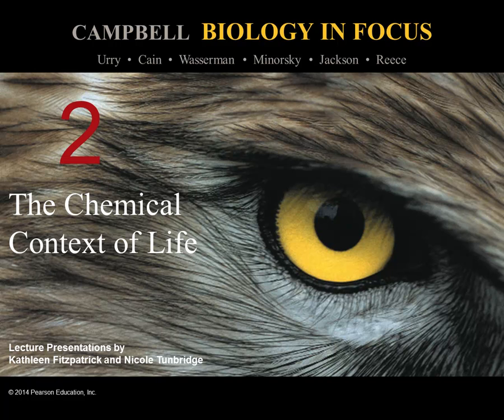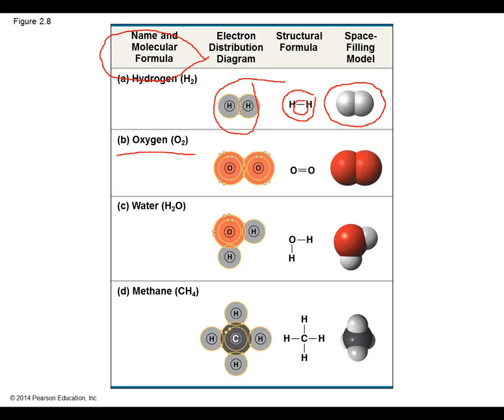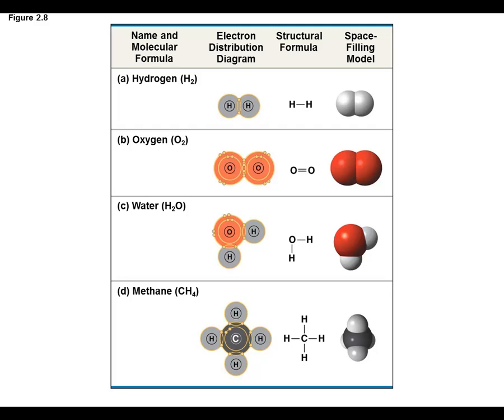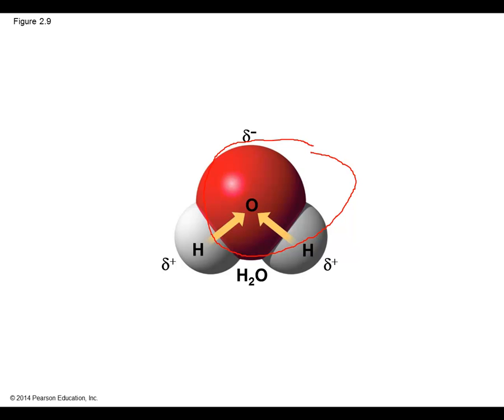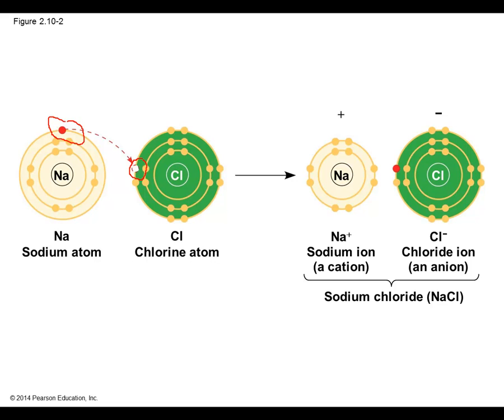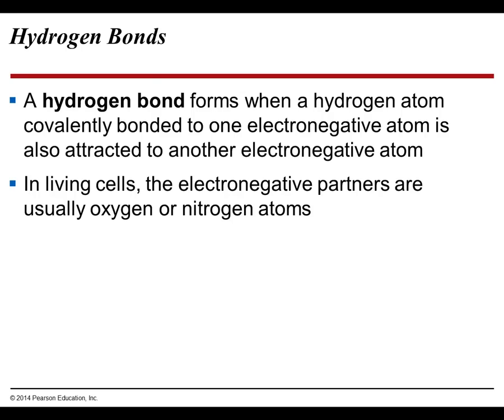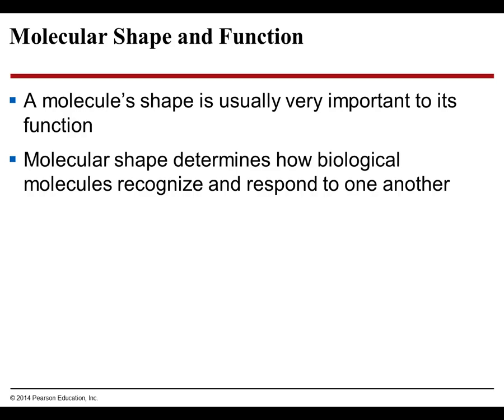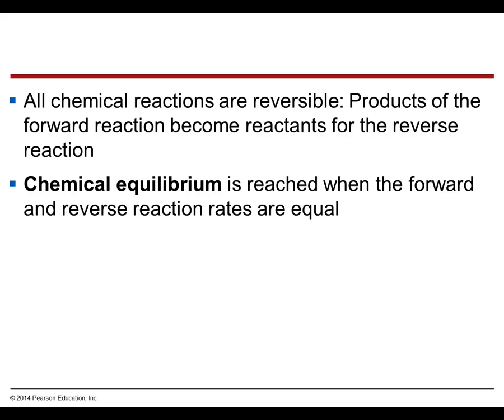BME111 CH2 Concepts 2.3 & 2.4